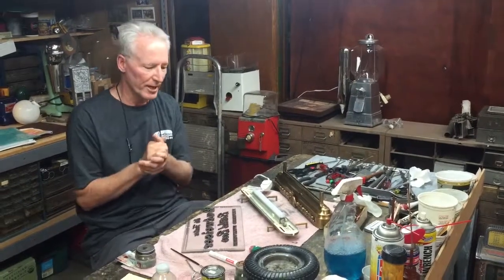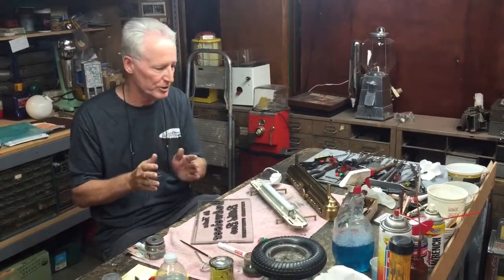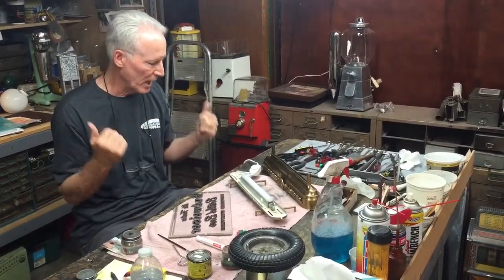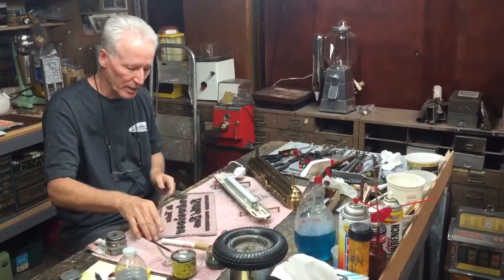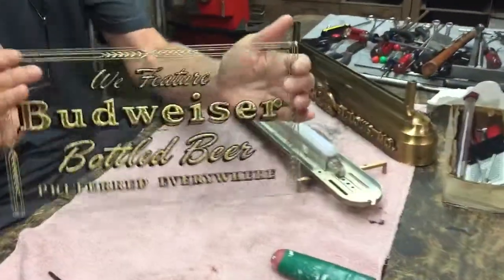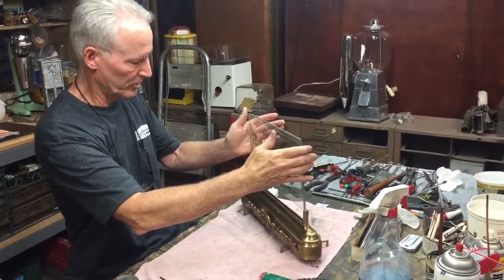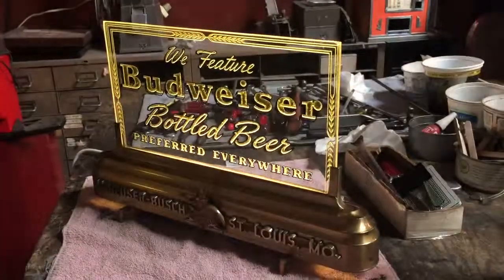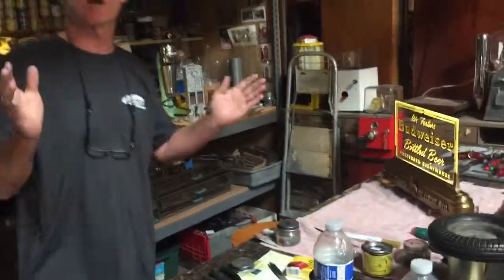Mantiques Network restores the vintage Budweiser beer sign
Mantiques Network reviews and restores the vintage reversed glass Budweiser beer advertisement sign.